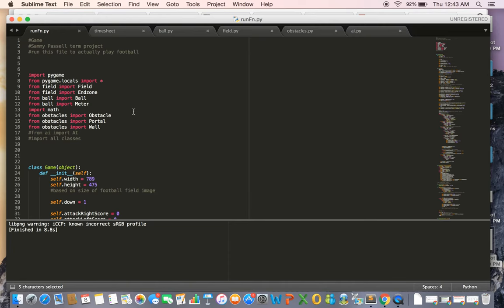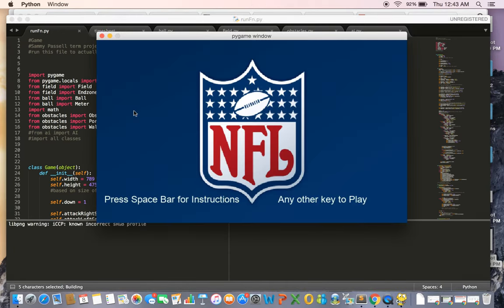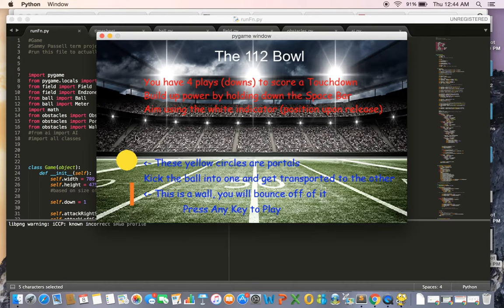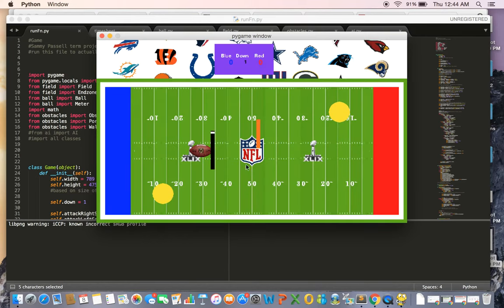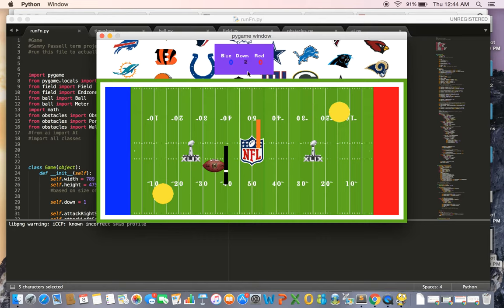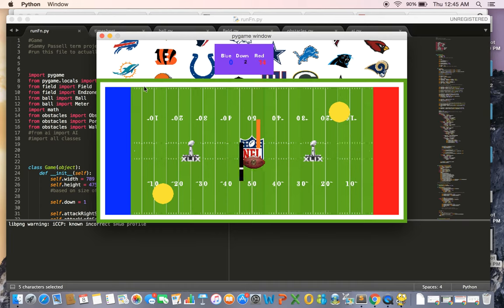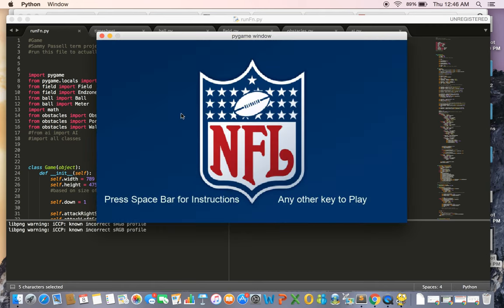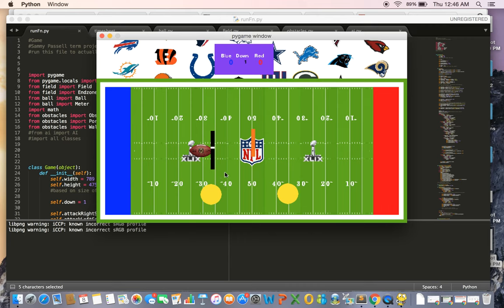15-112 Term Project: 112 Bowl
Final project for a python class